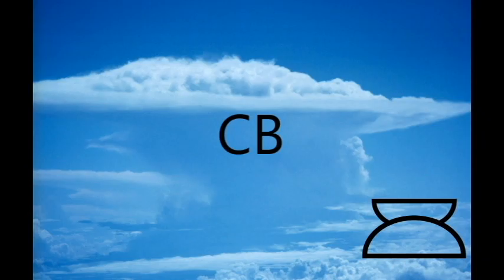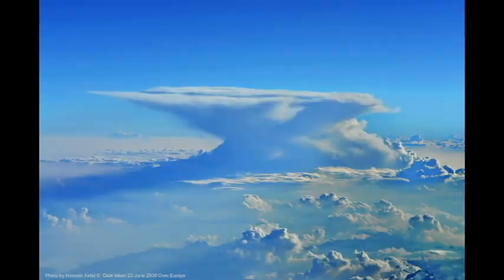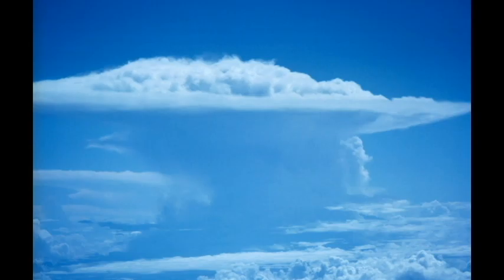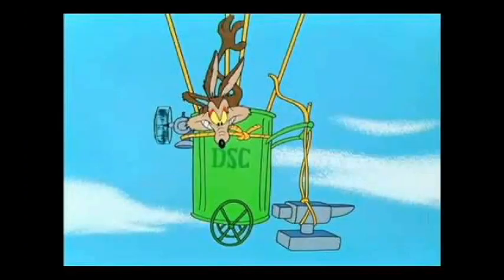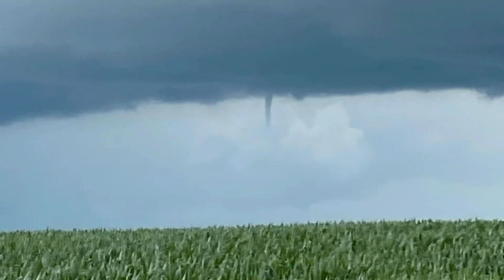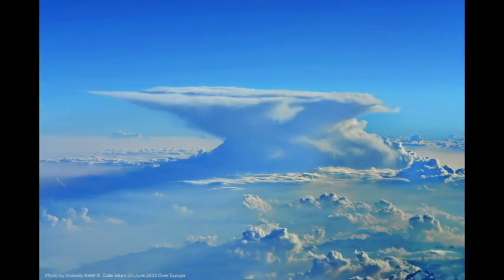My Epiq Cloud Presentation